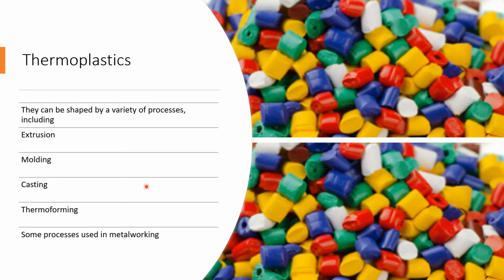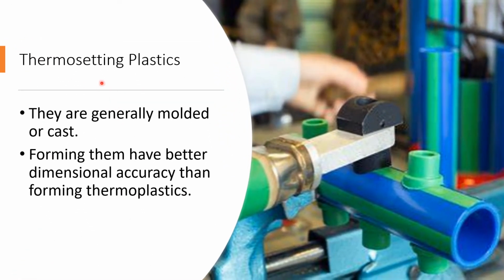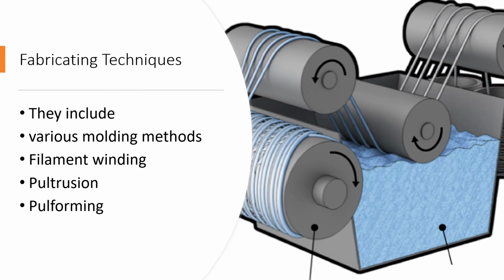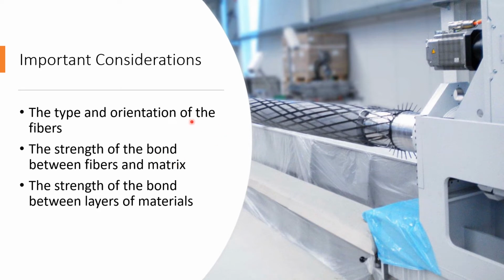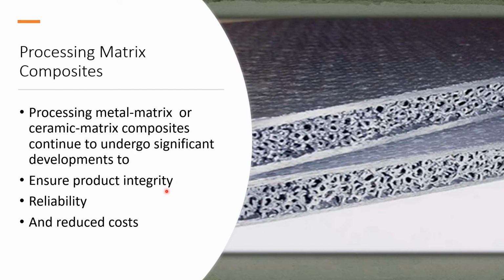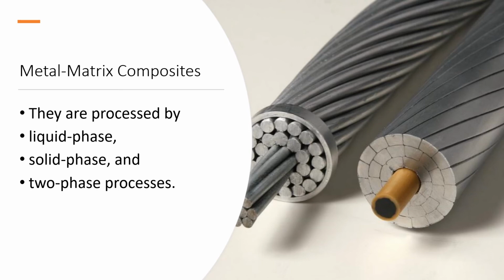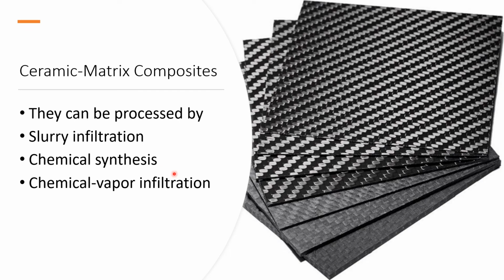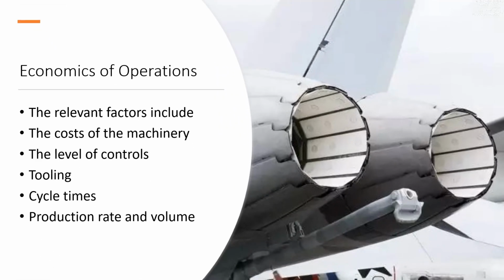Plastics and Composites Materials - Keynote Lecture 12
INDT 4263 Manufacturing Technology and Processes - Keynote Lecture - Plastics and Composites Materials